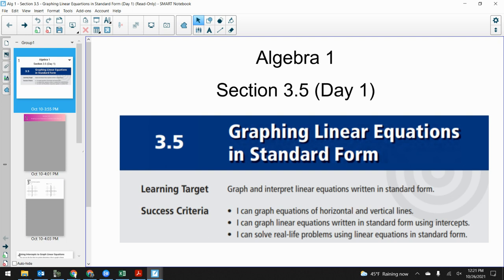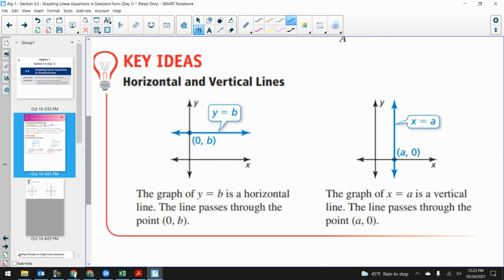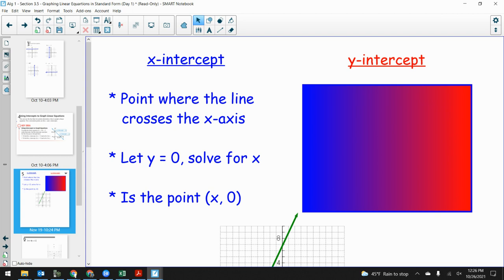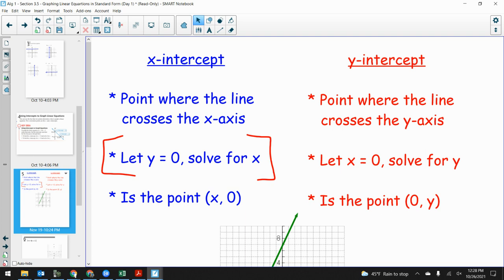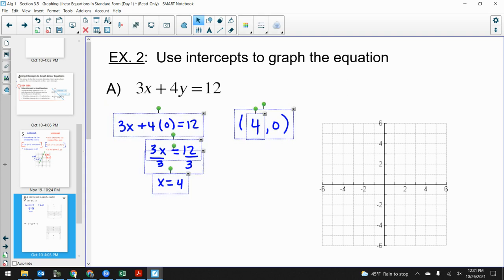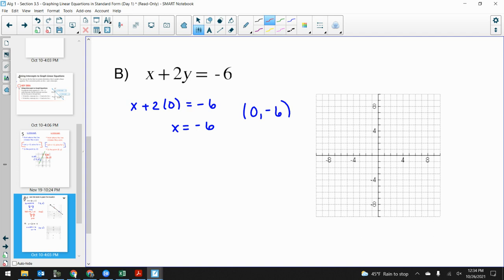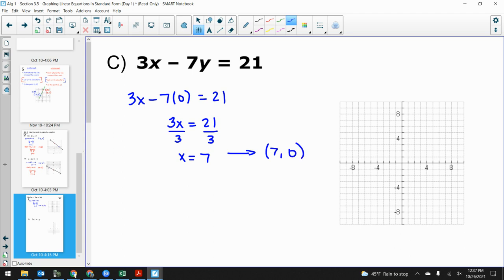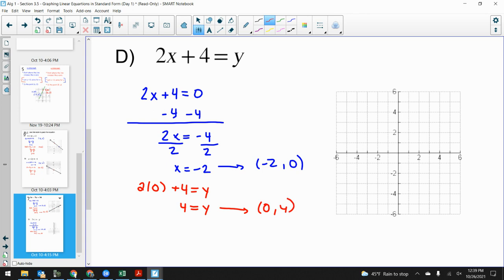Algebra 1: Section 3-5 Day 1: 10-26-21